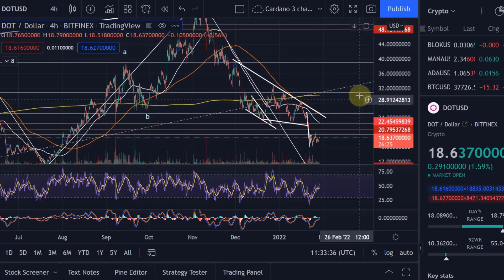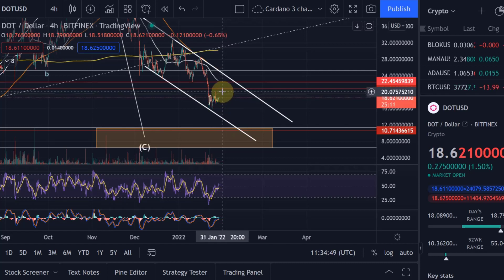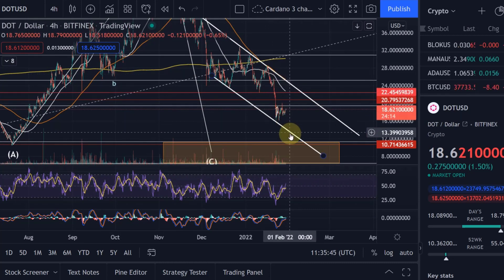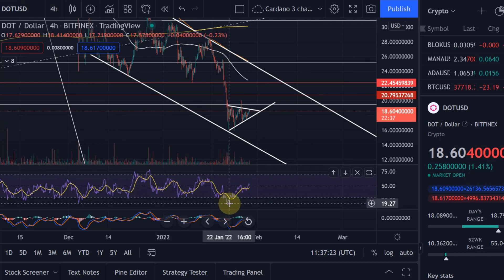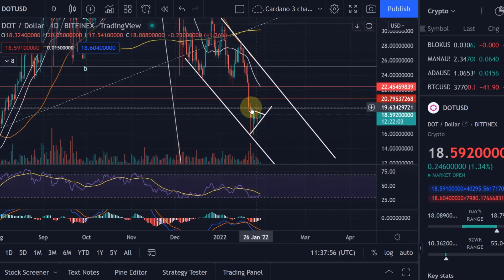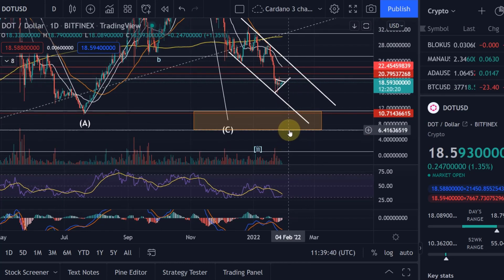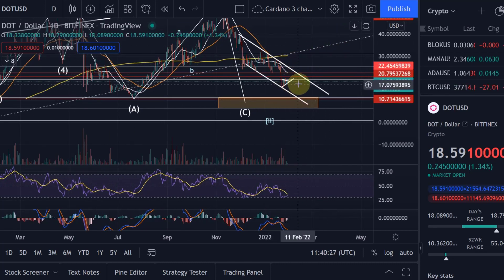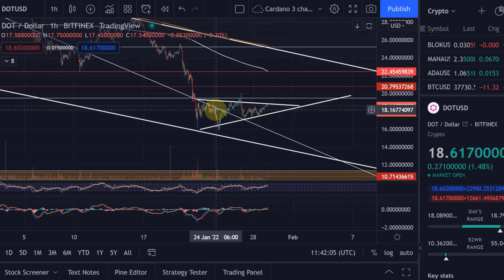Polkadot DOT Price News Today - Technical Analysis Update Now, Price Now!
Polkadot DOT Price News Today - Technical Analysis Update Now, Price Now! Cryptocurrency Analysis! In this video I talk about a technical analysis of the Polkadot DOT price and I talk about some important price moves that are happening right now!  Polkadot DOT Price Prediction!